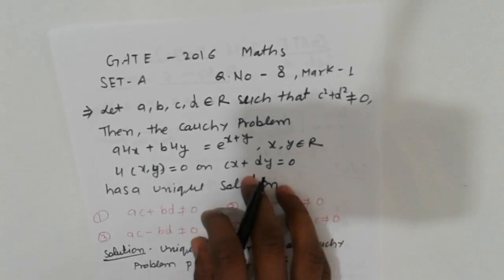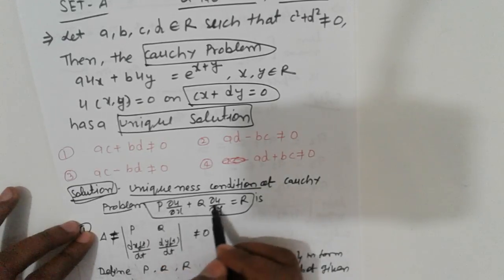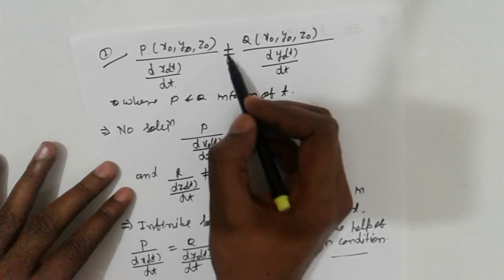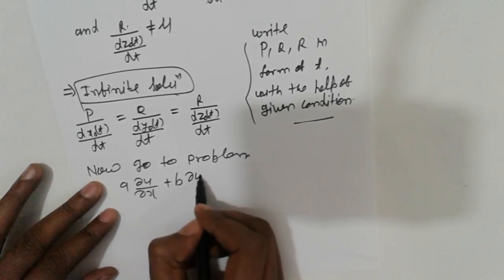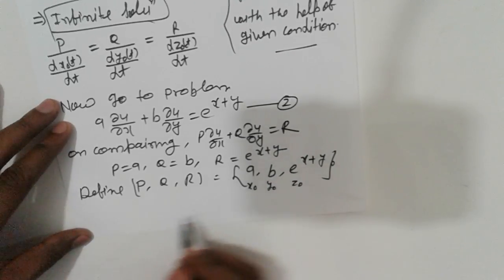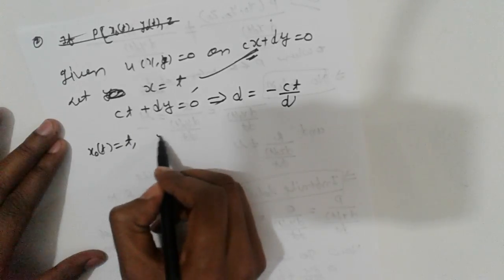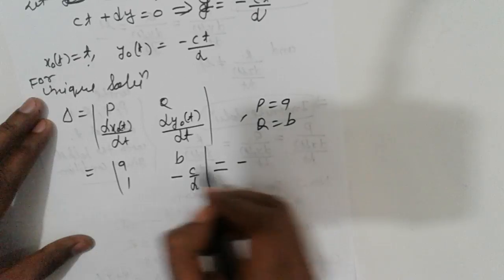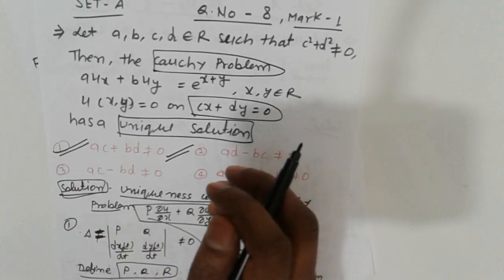GATE-2016 Q.-8 MATHS ANSWER KEY, CAUCHY PROBLEM (UNIQUENESS CONDITION)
GATE-2016  Q.-8 MATHS ANSWER KEY,
 CAUCHY PROBLEM (UNIQUENESS CONDITION)